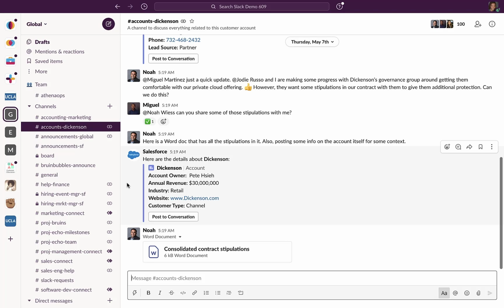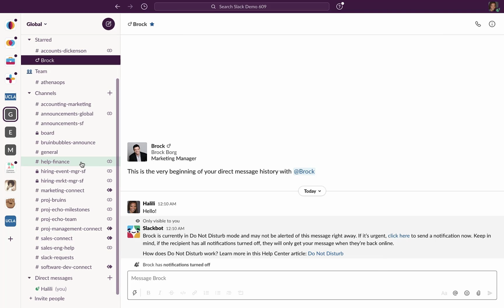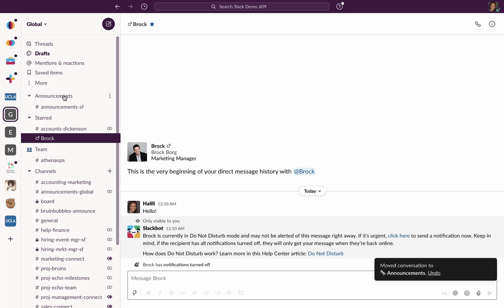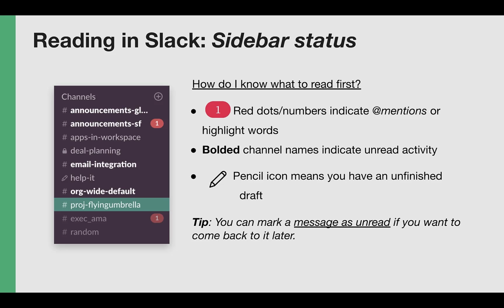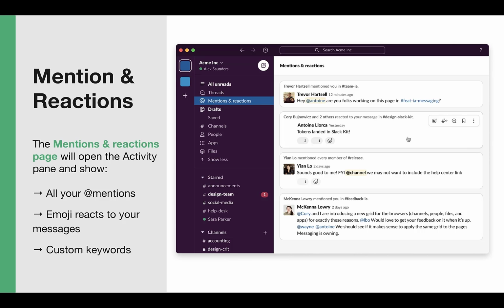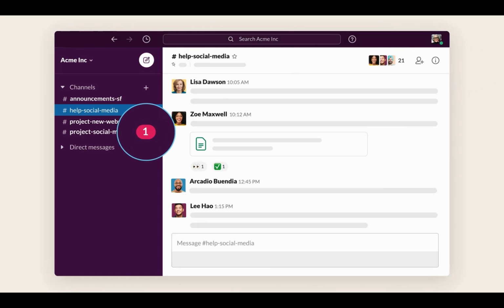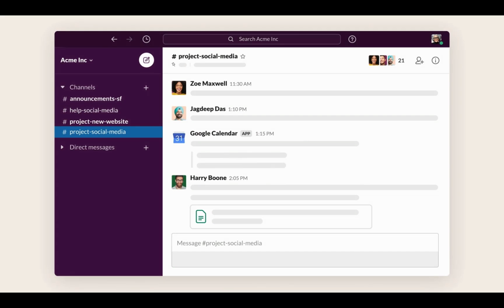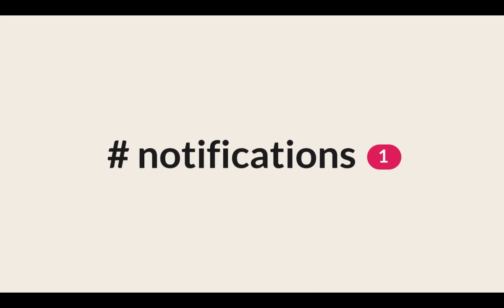Slack Notifications and Status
This video will cover the following Slack topics: Slack Notifications and Status.